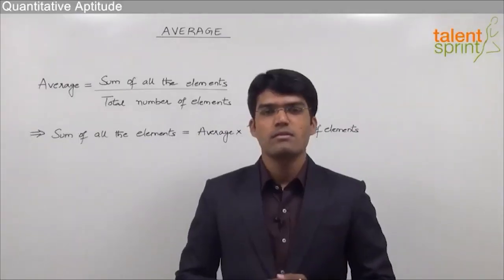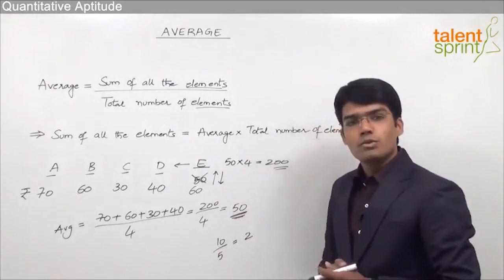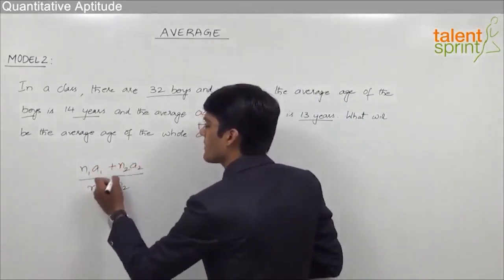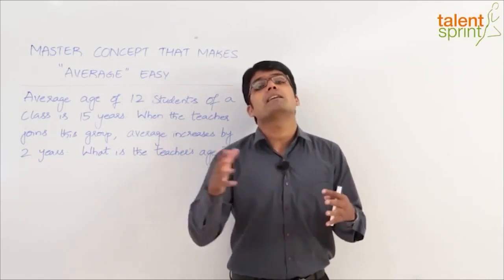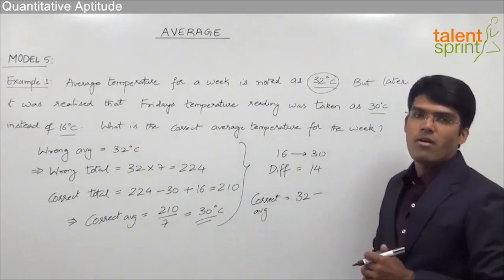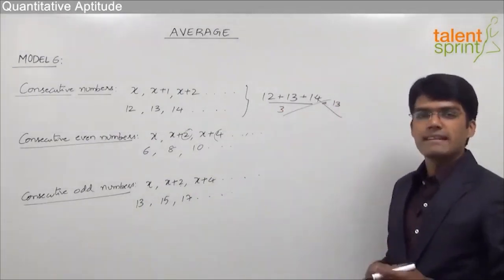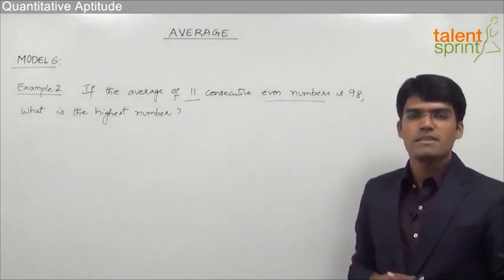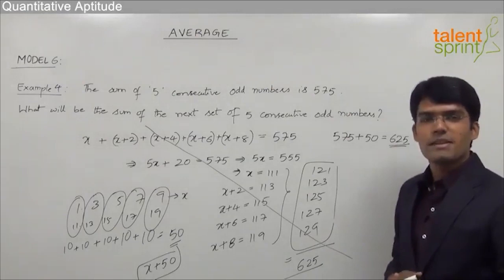Average | Quantitative Aptitude | SBI | SSC | Railways | NTPC | Competitive Exams 2023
🎵 Video  - Averages | Quantitative Aptitude | TalentSprint Aptitude Prep | IBPS | SBI | SSC CGL | SSC CHSL | Railways | Insurance Exams | Competitive Exams 2020

00:00:00  Averages | Introduction
00:09:42  Basic Model 1 - Basic Average
00:11:38  Basic Model 2-Weighted Average | Type 1
00:16:07  Basic Model 3-Weighted Average | Type 2
00:20:49  Basic Model 4 - Average When a Member Is Excluded/Included From/into a Group
00:24:45  Basic Model 5-Discrepancy in Averages
00:31:50  Basic Model 6 - Problems on Consecutive Numbers
00:48:36  END